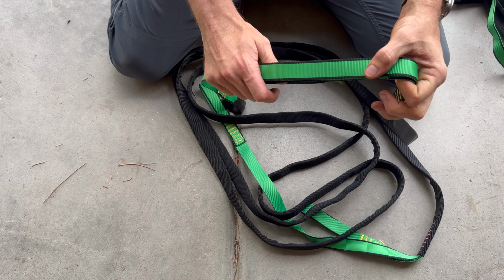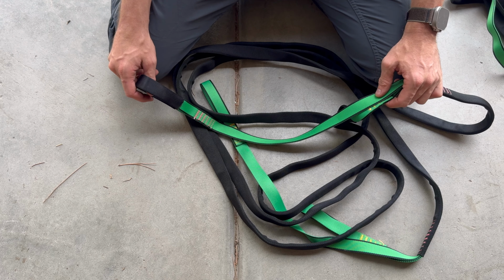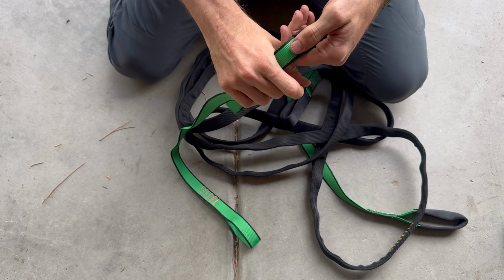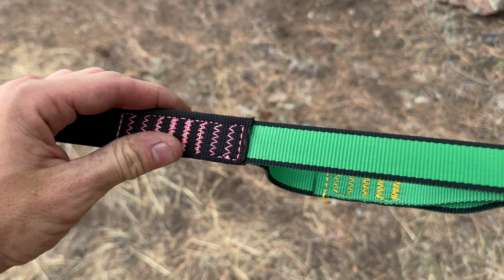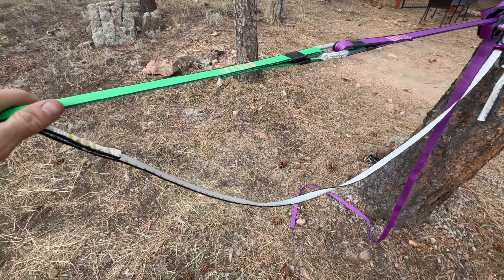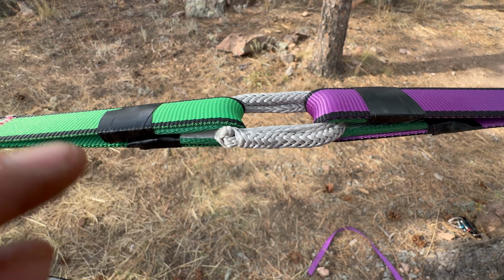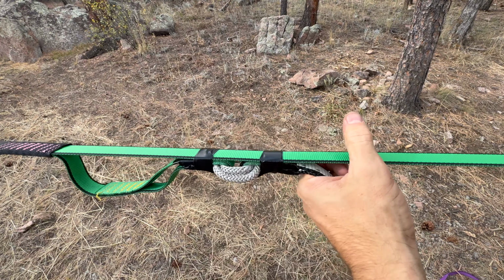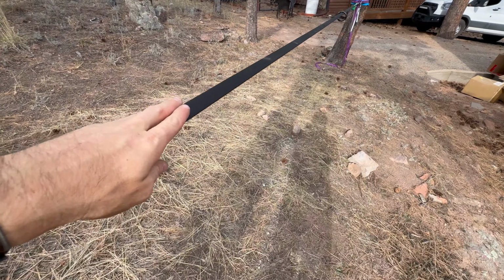Modular Trick Zone / Freestyle Kit from Balance Community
A walkthrough of our all new Modular Trick Zone for freestyle highlines.

You can learn more about the Modular Freestyle Kit here -